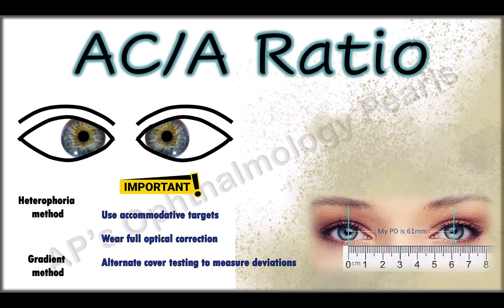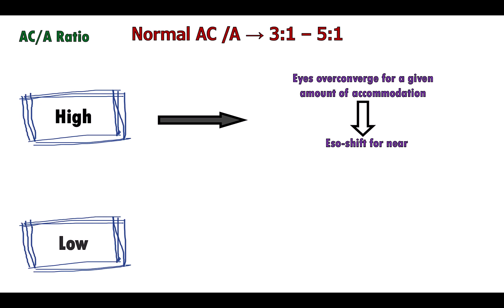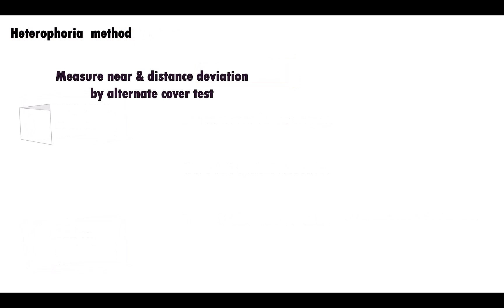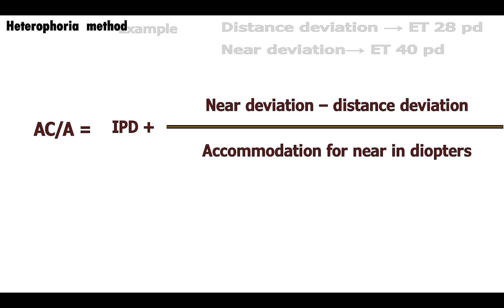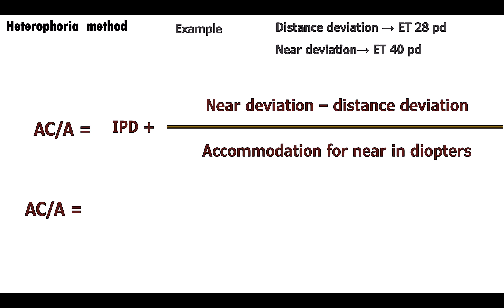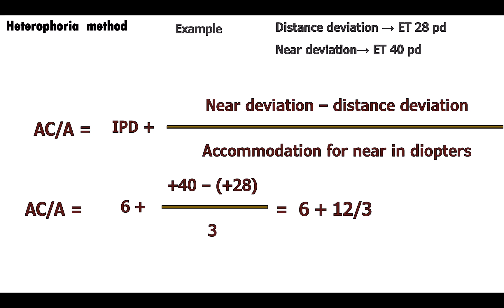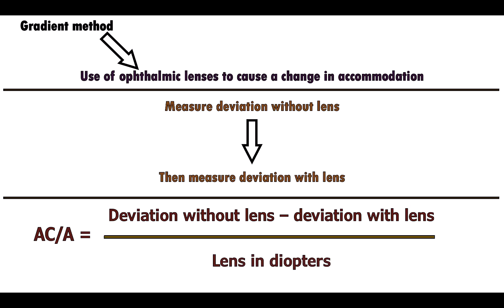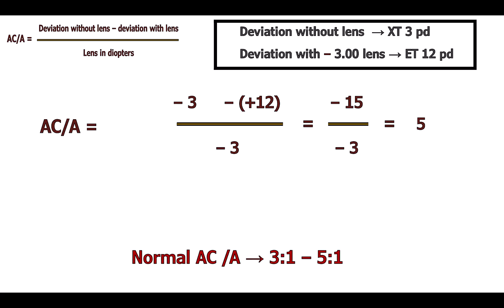AC/A ratio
Subtitles available in English, German, French, Italian, Korean, Indonesian, Turkish & Russian
Two important methods of measuring the AC/A ratio